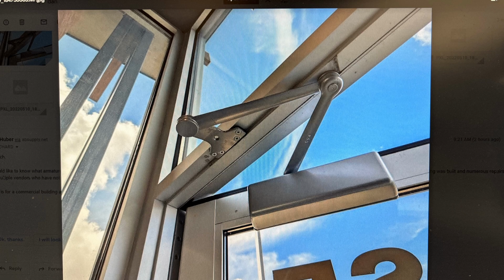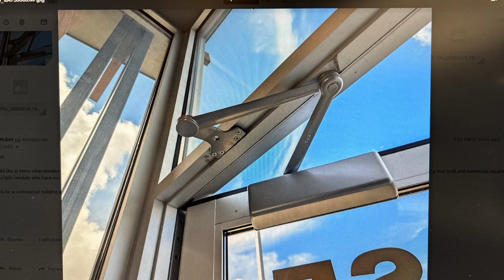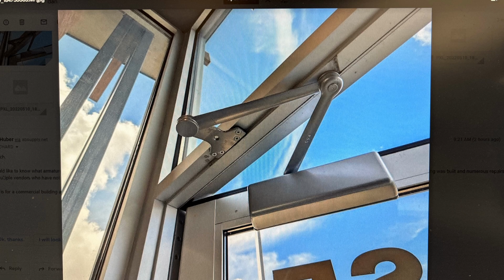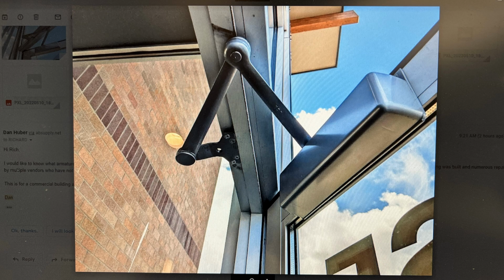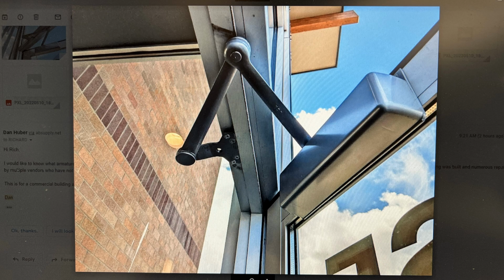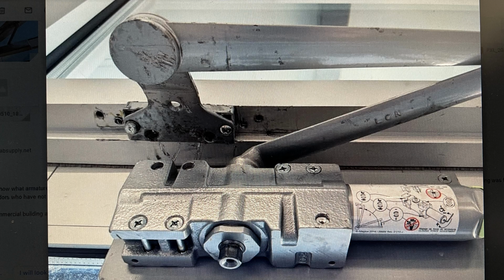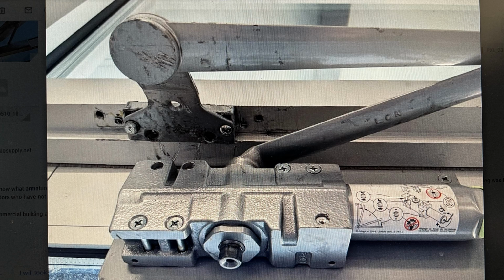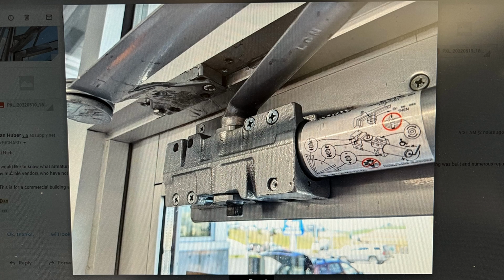A Conversation regarding the installation of a 4040XP x EDA door closer and how the existing is inst